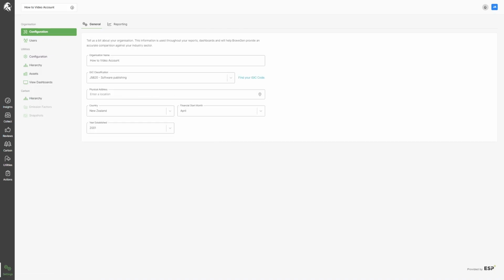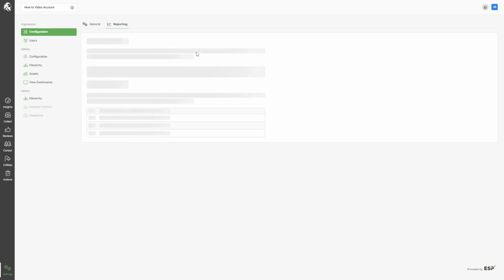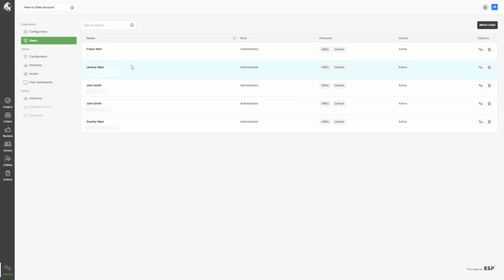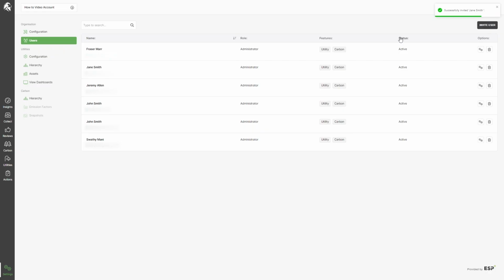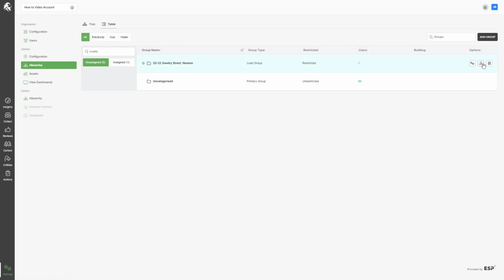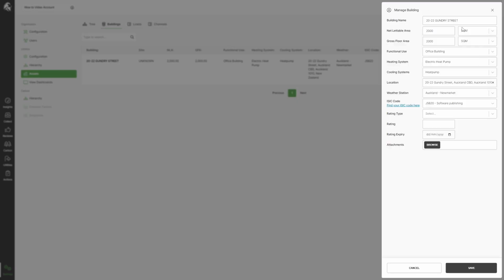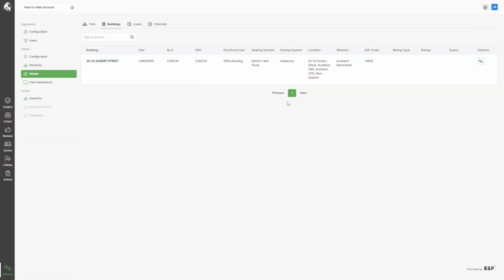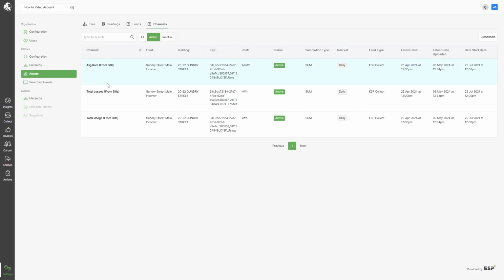How to Manage Users and Settings in BraveGen